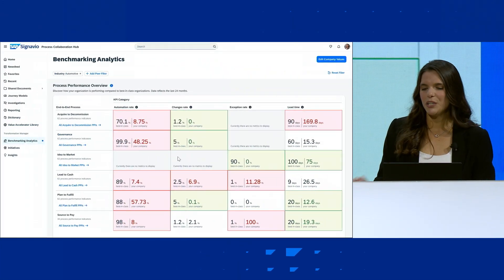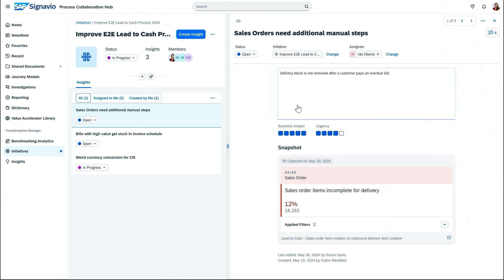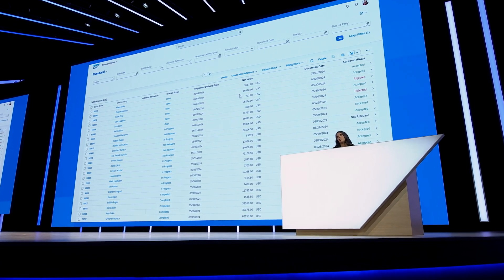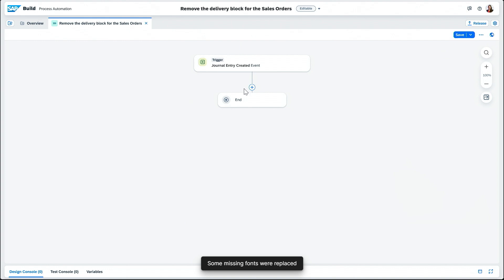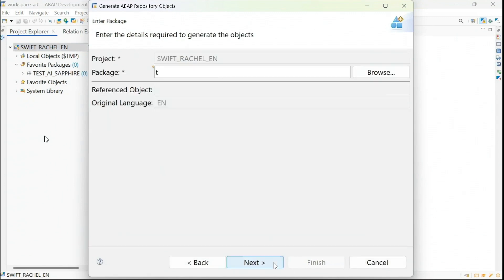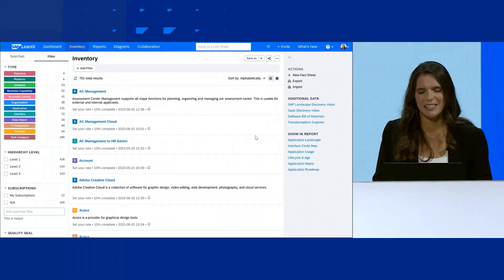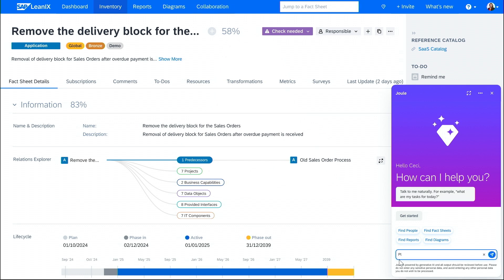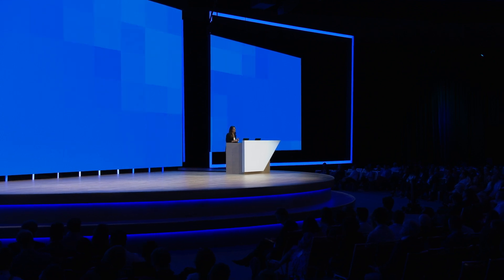SAP BTP: Closing the Gap Between Insights and Actions with SAP Signavio, SAP LeanIX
In this demo, we’re going to show how you can identify potential improvement opportunities in the Lead-to-Cash business process, how to implement those changes in an upgrade-safe and cloud-ready way and how to visualize the updates in your IT landscape. Presenter: Cecilia Huergo